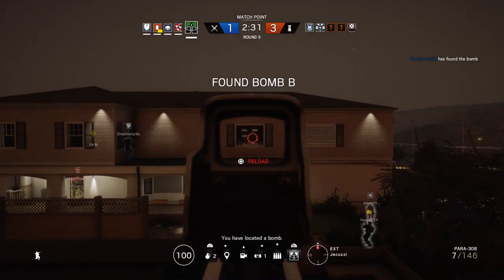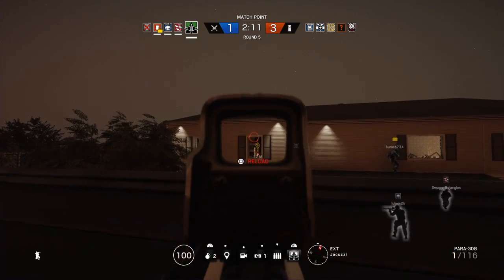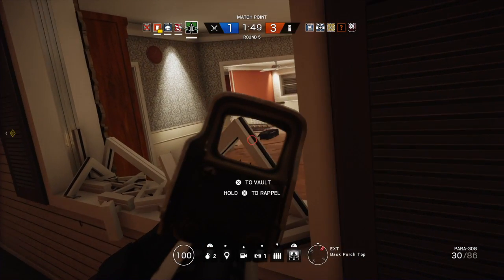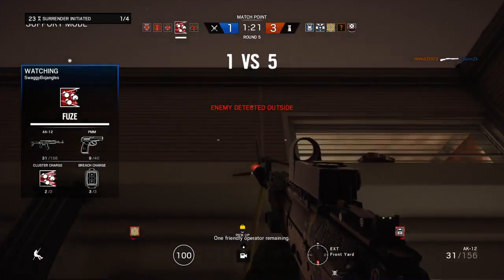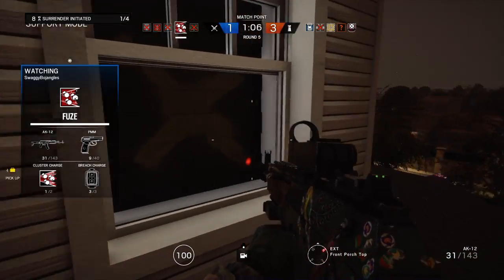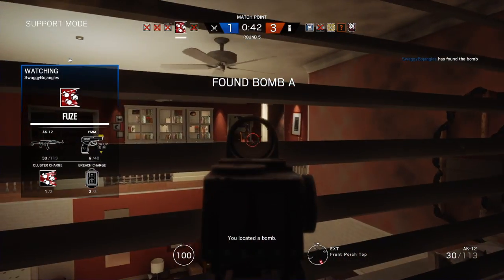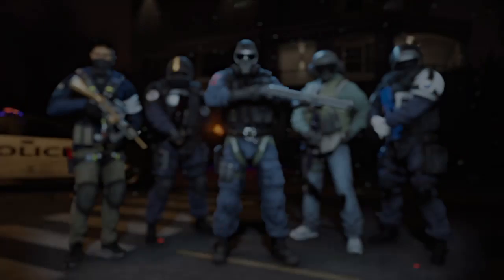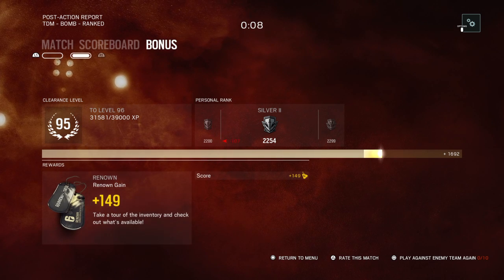Ranked Siege kill me now Pt.2 Im Ranked